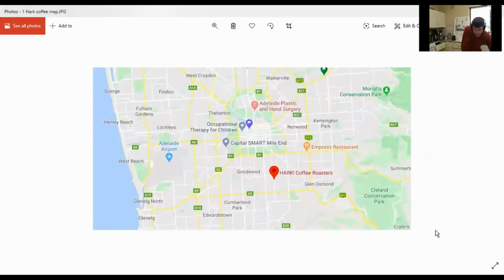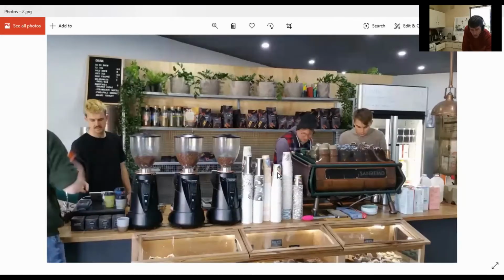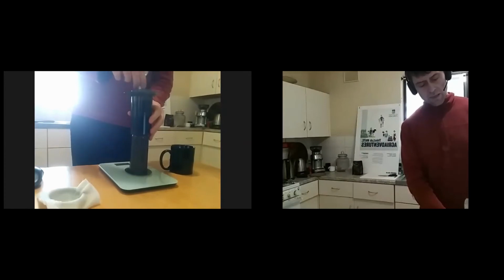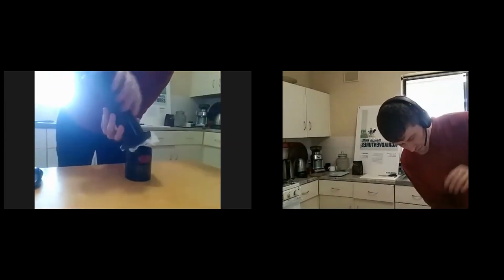Kenya Arabica, Natural process, Air roasted from Hark! coffee in Adelaide SA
In this episode of AgriAdventures Virtual room, we will go through a Kenyan coffee bean, roasted from Hark! coffee in Adelaide.
The coffee beans are a natural process coffee roasted with a new, or at least non much used, Air Roasting technique which makes the coffee quite distinctive.

Let's taste together!

Cheers